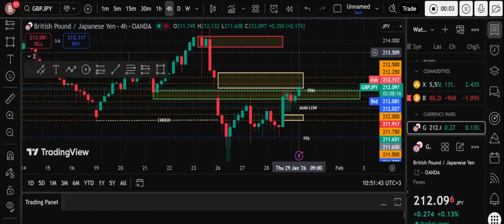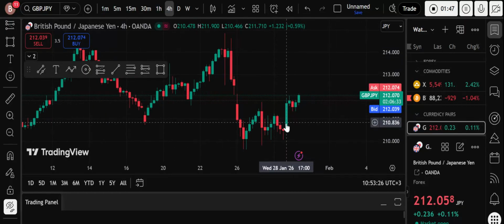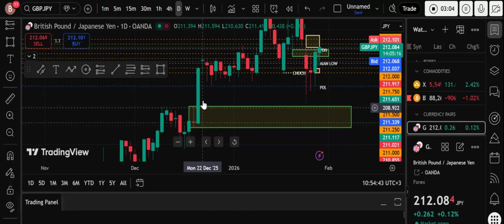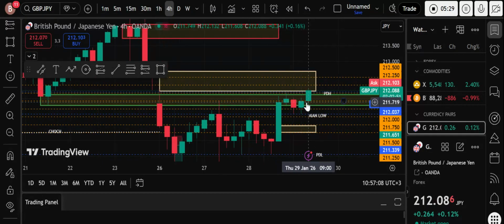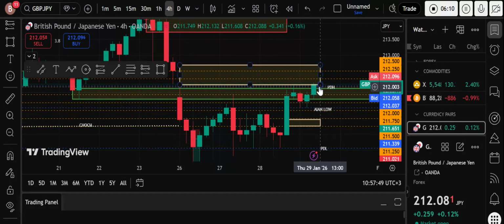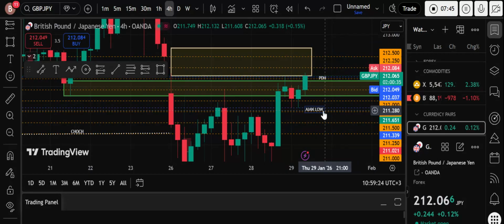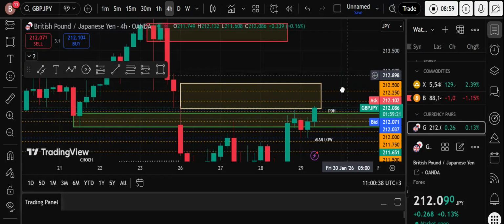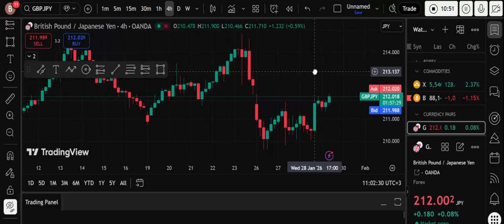GBPJPY Price Action Breakdown. Today’s Bias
In this video, I break down today’s GBPJPY chart, focusing on key levels, daily bias, and overall market structure. The analysis covers session context, price action, and risk-aware expectations for the day.